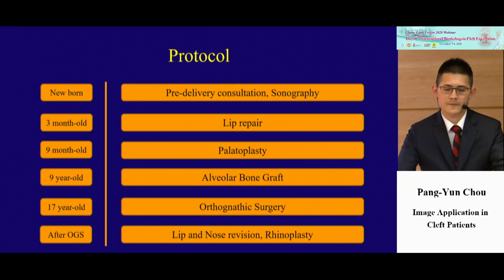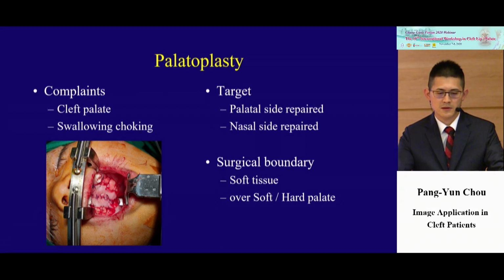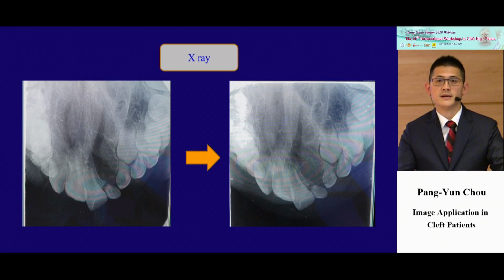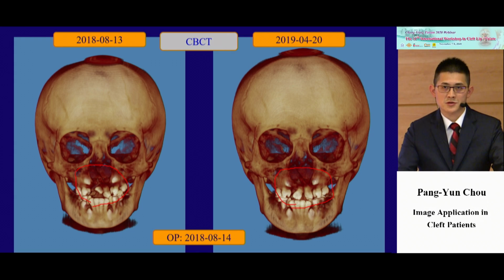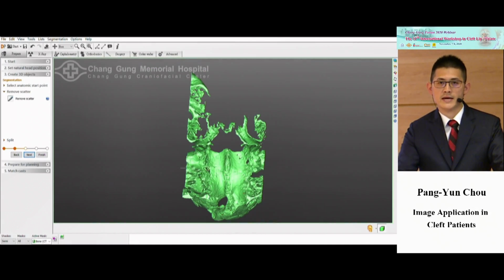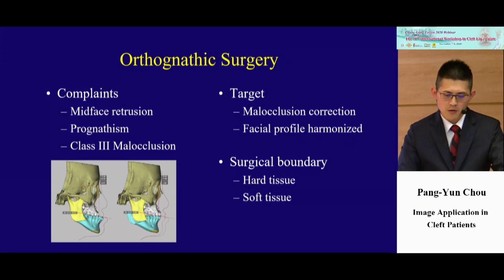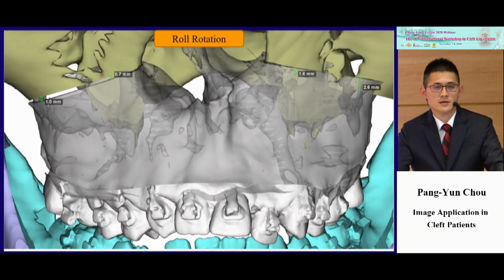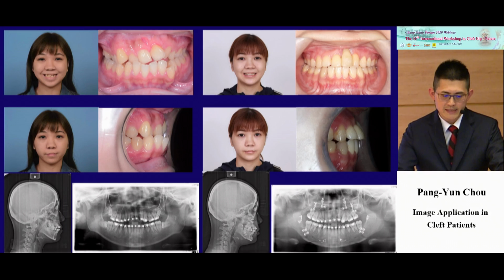20201108 023 Image Application in Cleft Patients Pang Yun Chou MD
Image modality in different stages of reconstruction in the patients of Cleft.